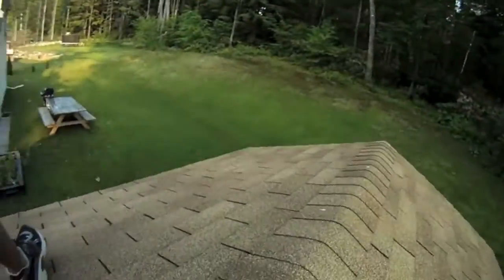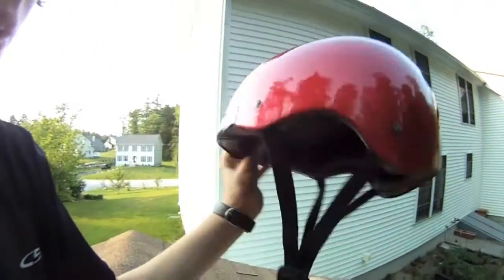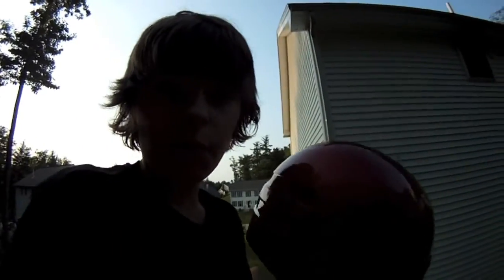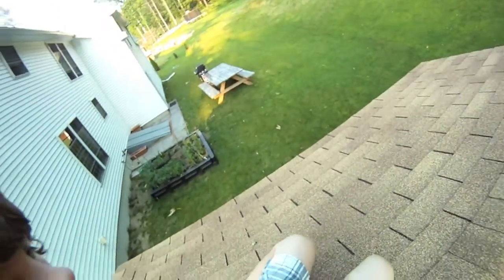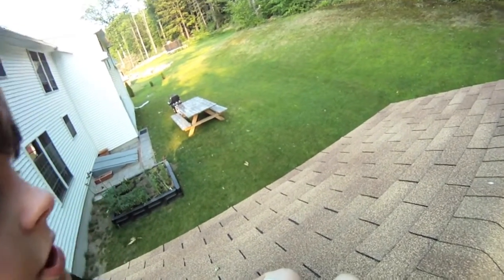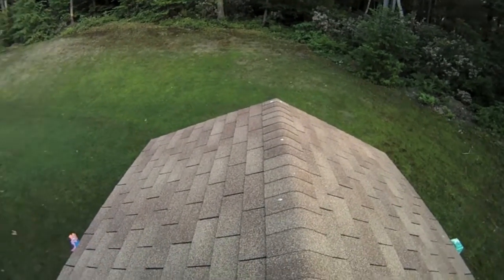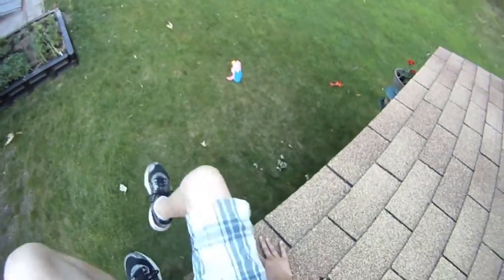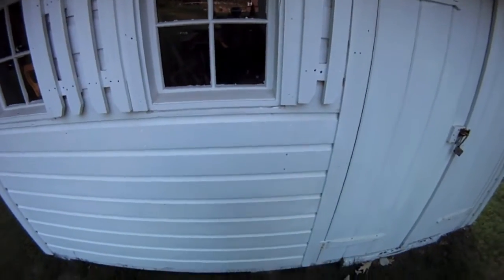ANNOUNCEMENT! (plus old clips)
AWESOME! plus fireworks.